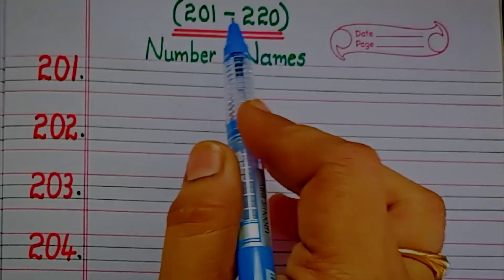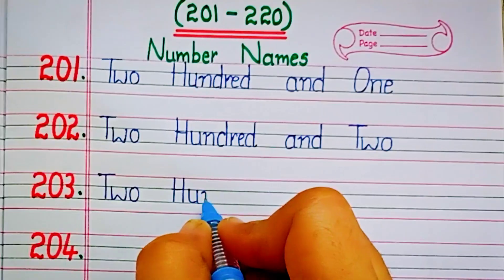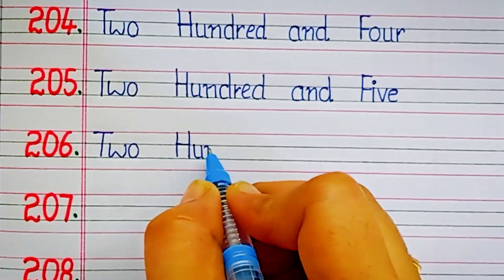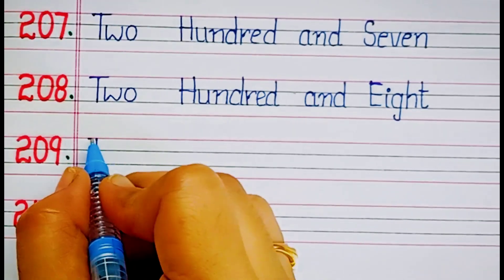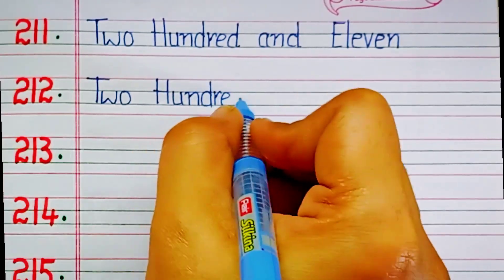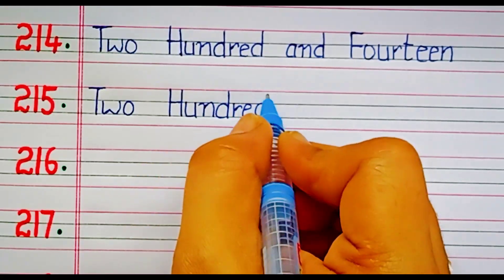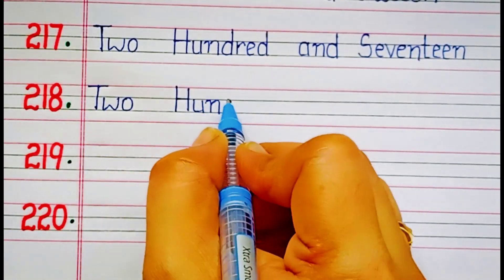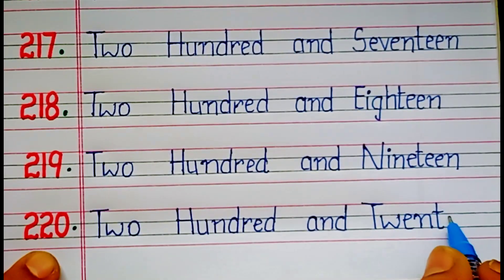Learn Number names from 201-220//Learn and write Number names 201-220with pronounciation//one,two,3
one,two,three learning
one,two learning
kids videos
abc videos
123videos
Numbers
Number names